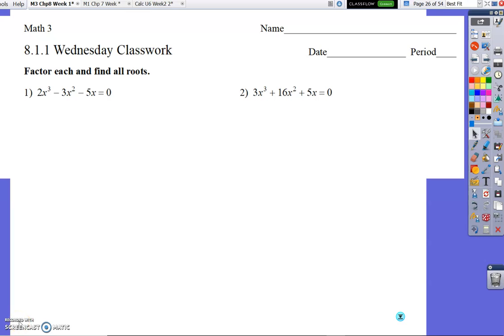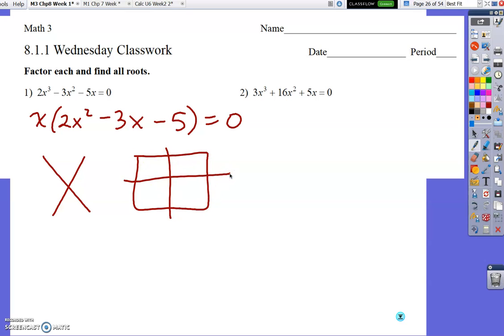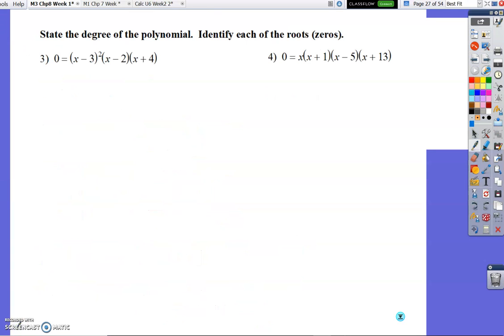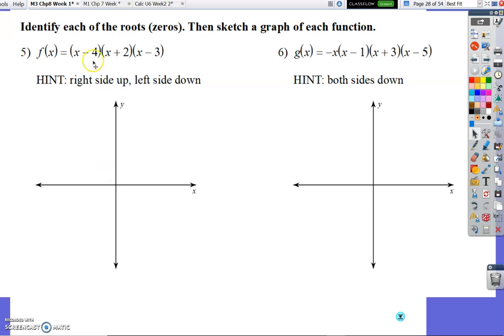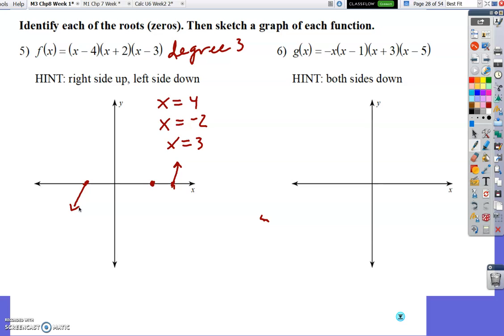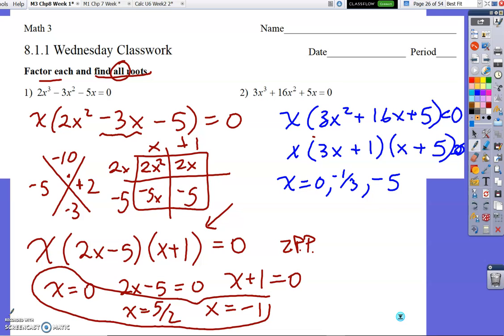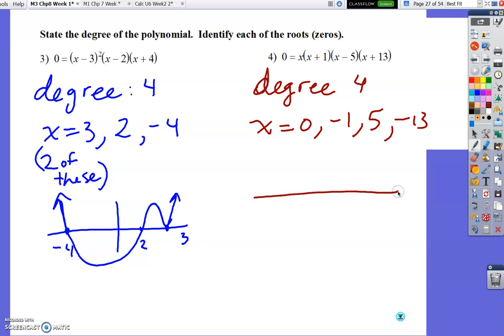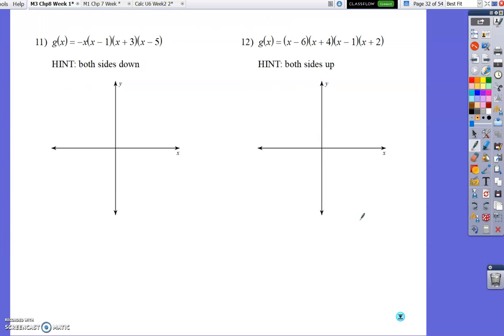M3 Polynomial Functions 8 1 1